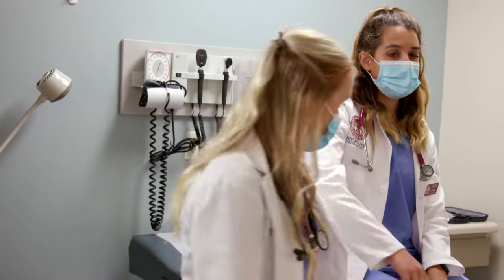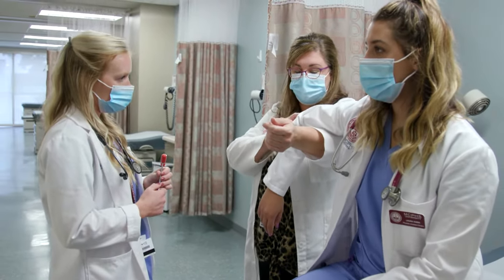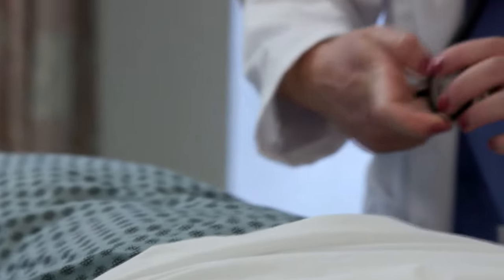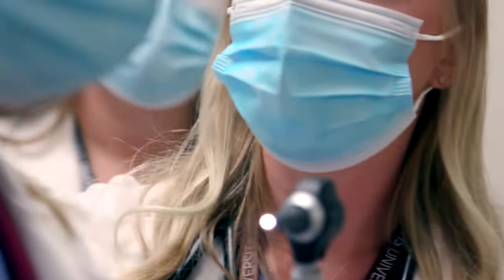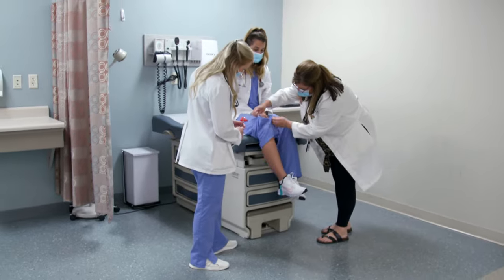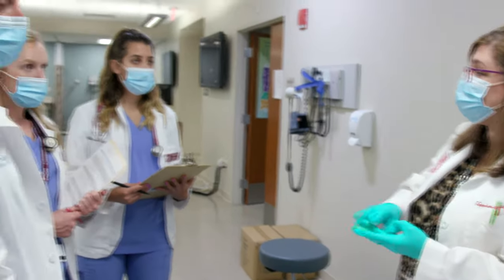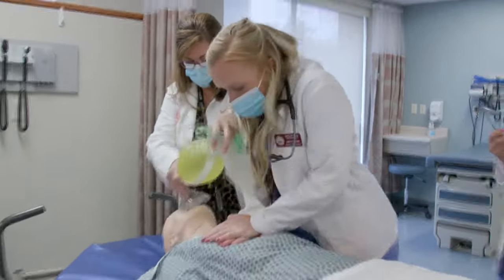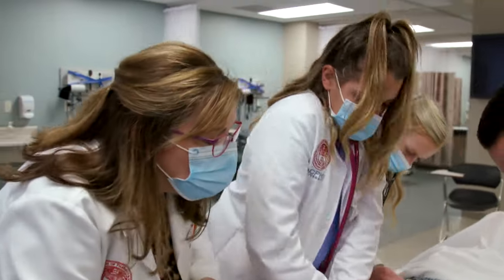(Accelerated) Master of Physician Assistant Studies - Worcester, MA & Manchester, NH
In the Master of Physician Assistant Studies—Accelerated program at either MCPHS's Worcester, MA or Manchester, NH campus, you'll have the opportunity to jump-start your medical career. This year-round program builds on your undergraduate degree, integrating didactic classroom studies with real-world experiences in institutions throughout the North East and Mid-Atlantic regions—all in the accelerated time-frame of 24 months.